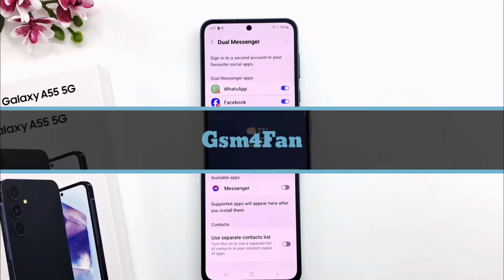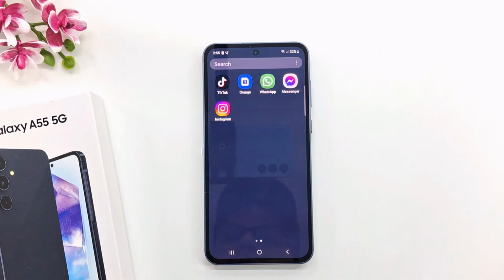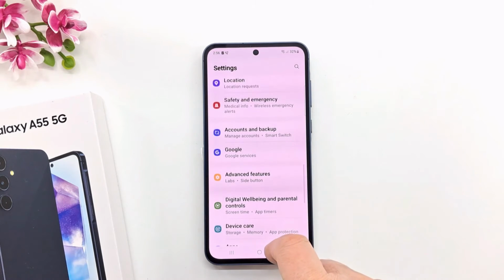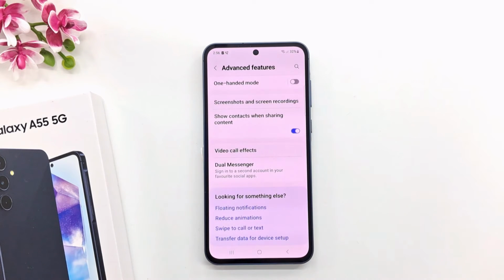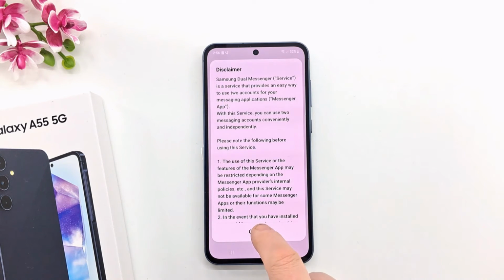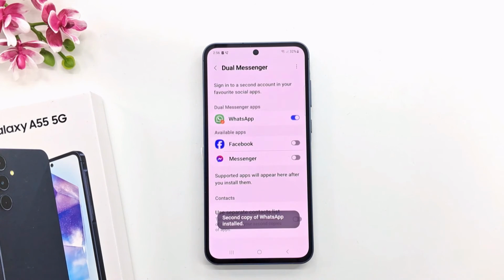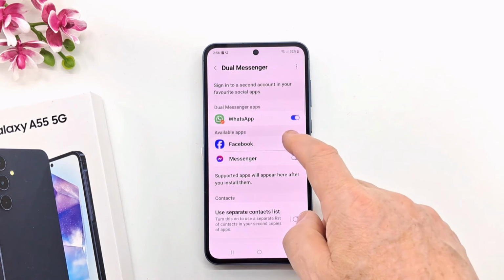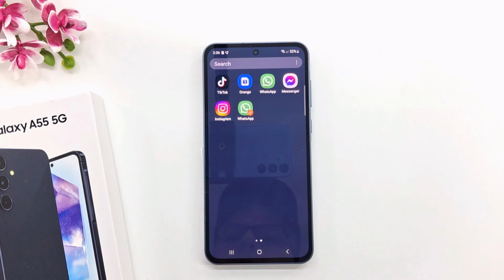Samsung Galaxy A55 How to install Dual apps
In this video i show you how to install dual apps on Samsung Galaxy A55 ,  install dual whatsapp and dual facebook but in the same way you can install more apps .